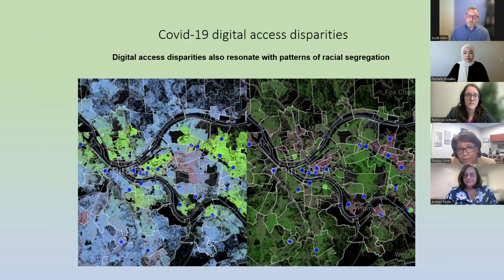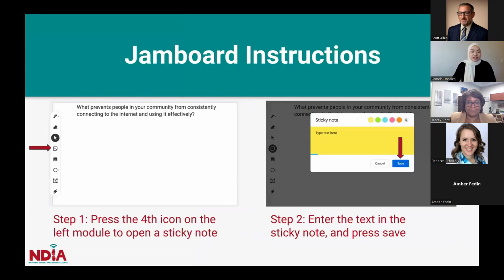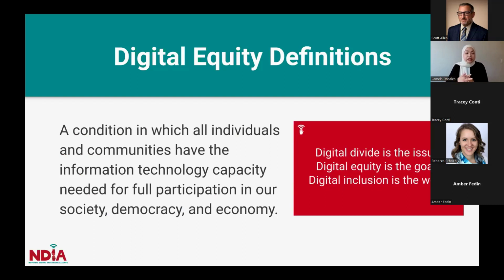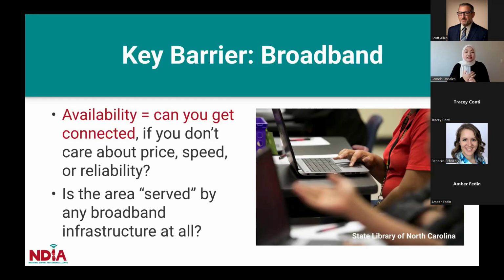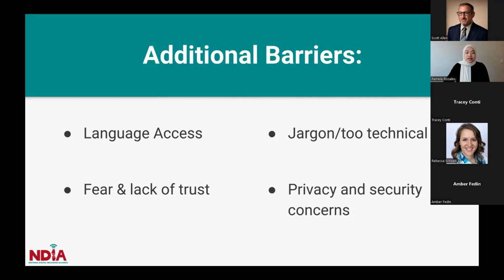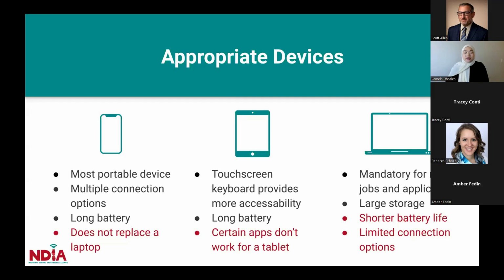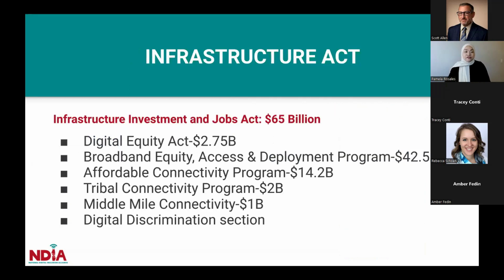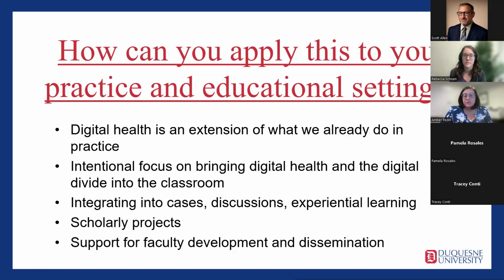Social Determinants of Health Video 3: Digital Access and Digital Health 5-25-2022